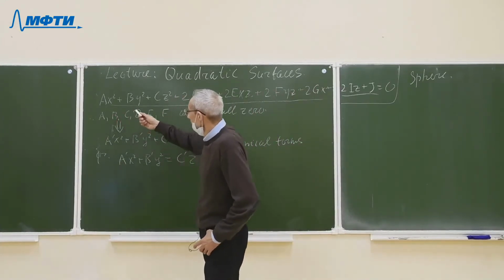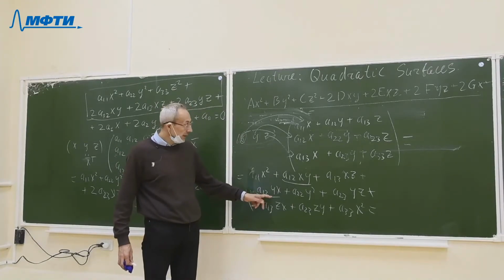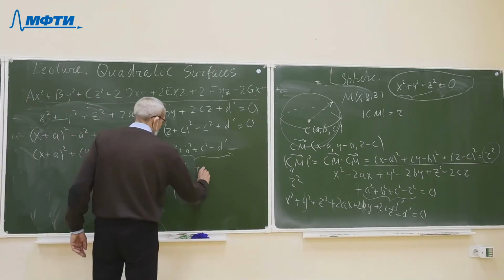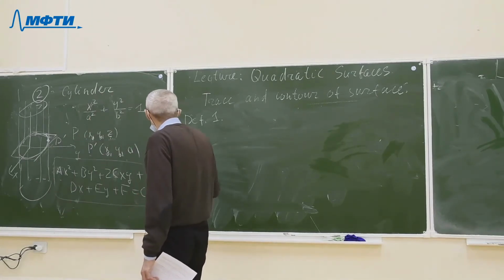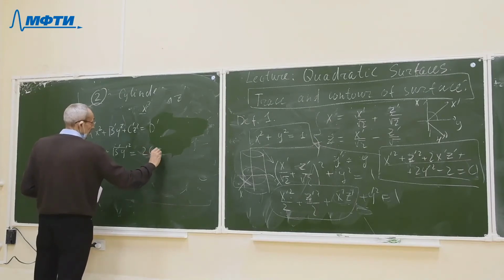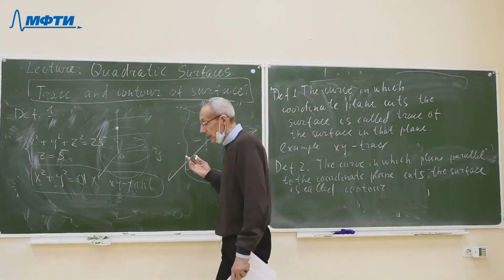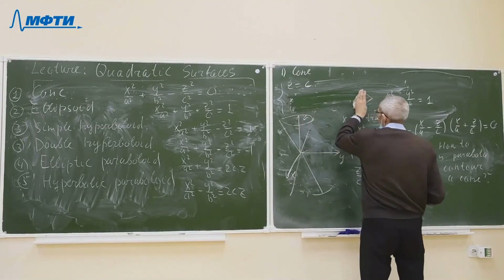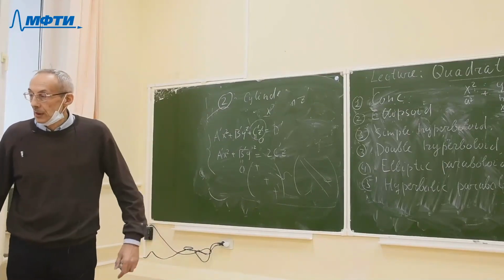Analytic Geometry, Stukopin. V. A. 08.04.2021г.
Описание занятия: Quadratic Surfaces.

Предмет: Analytic Geometry
Тип занятия: Lecture
Преподаватель: Stukopin Vladimir Alexeevich
Физтех-школы: ИНОСТР